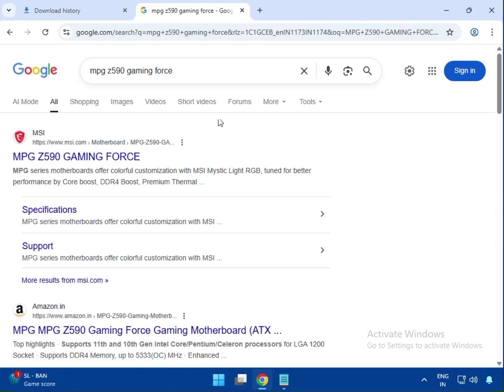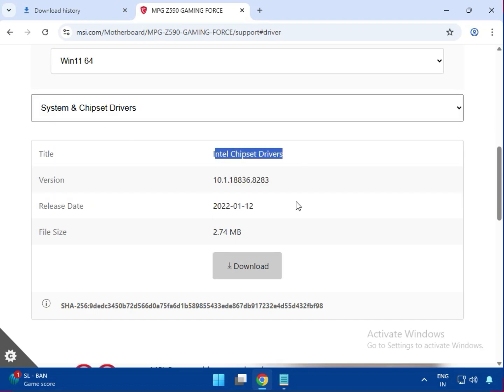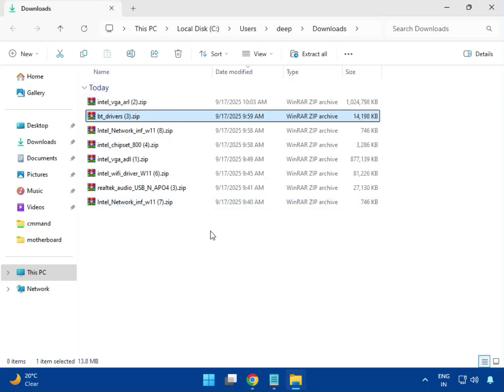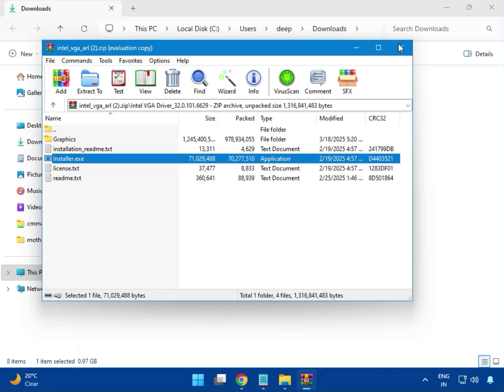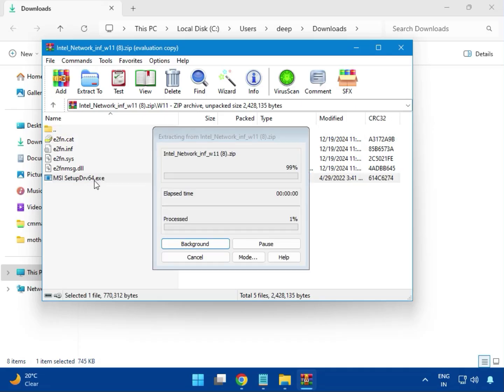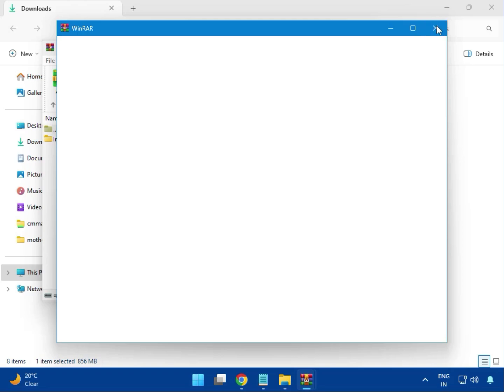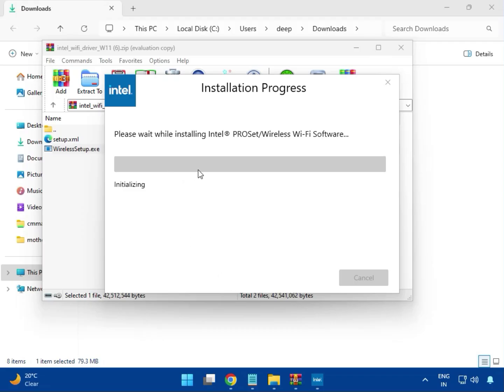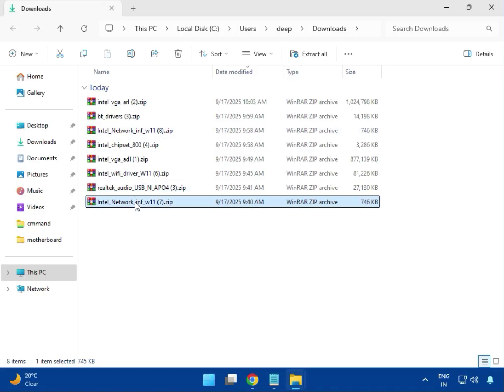How to Download & Install Drivers for MSI MPG Z590 GAMING FORCE (Windows 10/11)